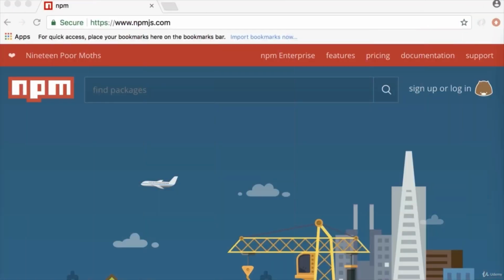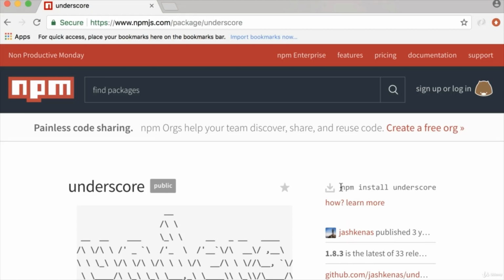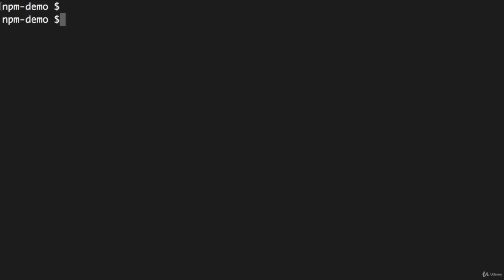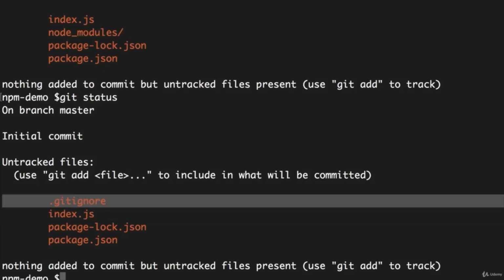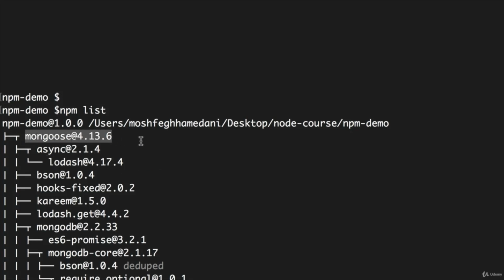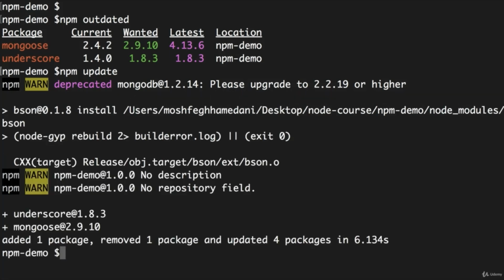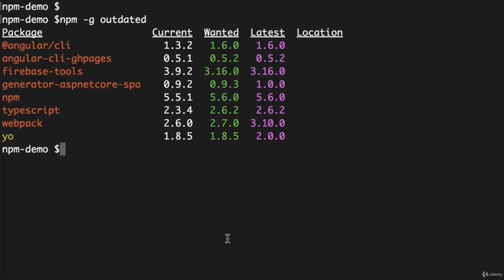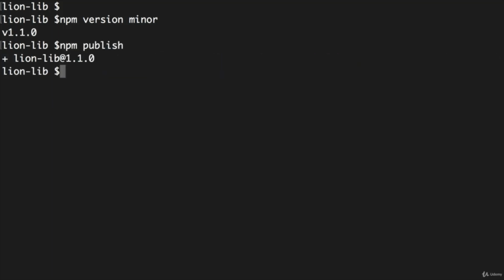03 - Node package manager ( node js)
node package manager also called npm library for node js.